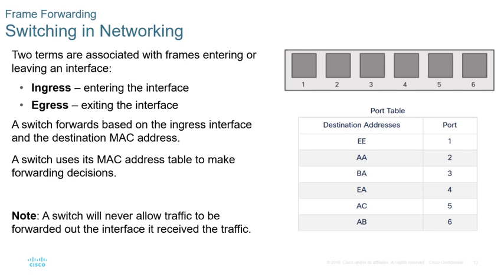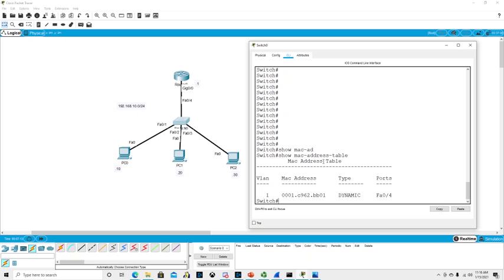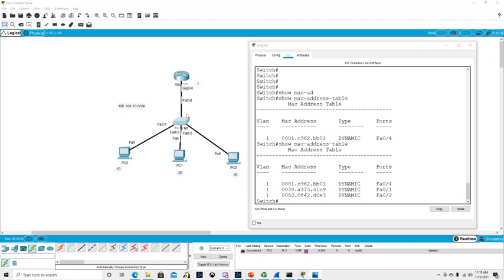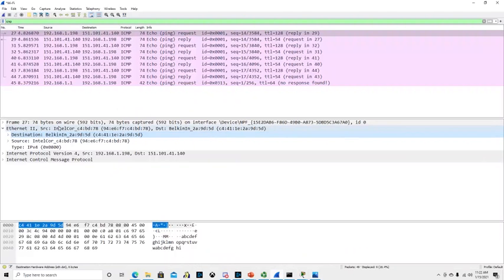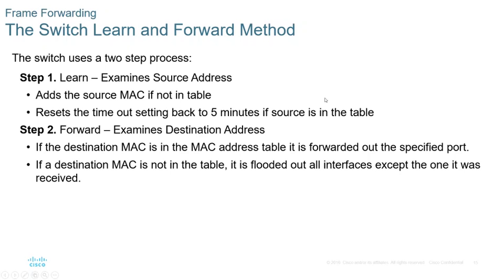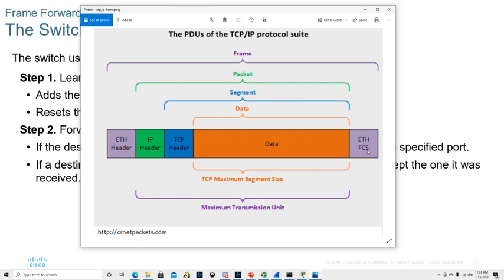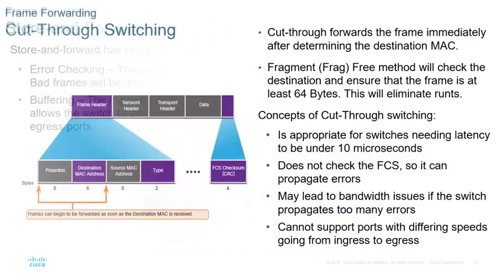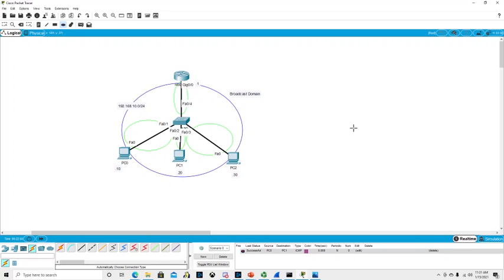CIS 237 Ch 2 Switching Concepts